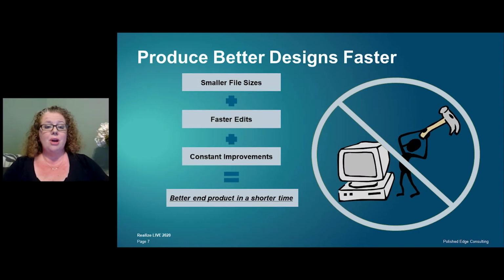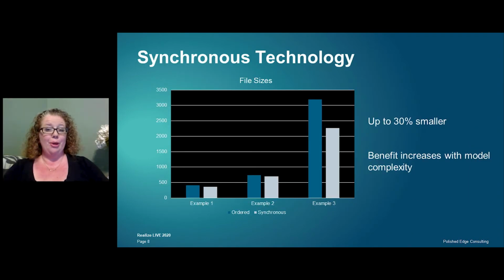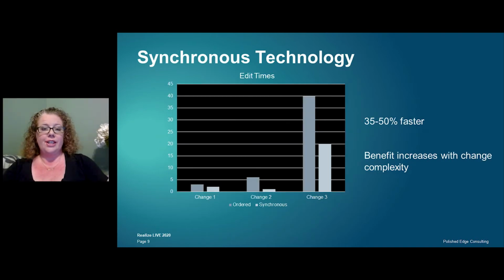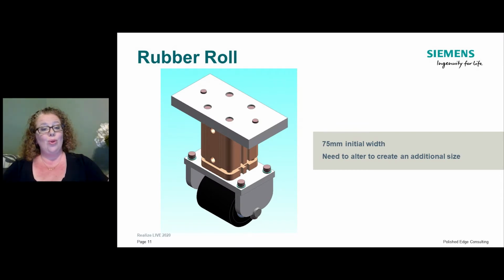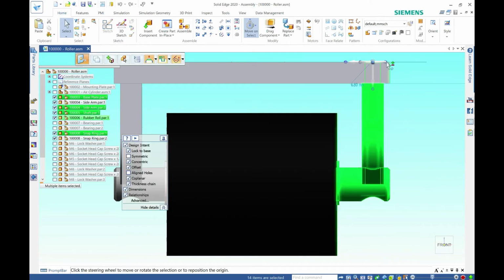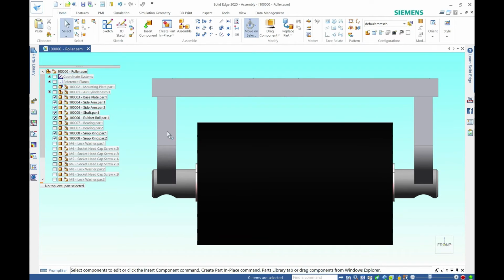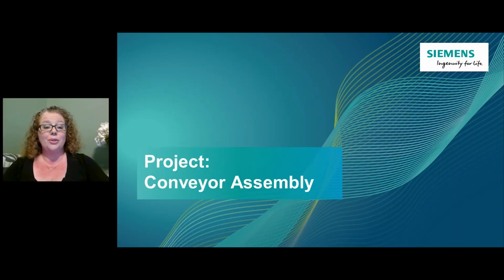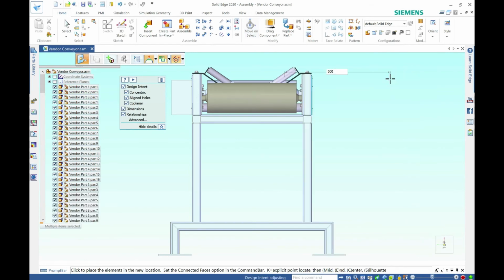Technologia Synchroniczna (Synchronous Technology) w praktyce na przykładzie Solid Edge 2021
Technologia Synchroniczna w praktyce na przykładzie Solid Edge

(tyt. org: Solid Edge Breakout: Practical Synchronous Technology with Solid Edge) to prezentacja prowadzona przez Melissę Schultz (nie związaną bezpośrednio z Siemens, ale prowadzącą własną firmę „Polished Edge Consulting” i mającą ponad 20-letnie doświadczenie z Solid Edge). W dosyć ciekawy sposób ukazuje zalety tworzenia i edycji modeli CAD 3D w Technologii Synchronicznej (ang. Synchronous Technology – ST). Większą część prezentacji poświęcono modelowi wspornika toczącego się na ruchomej gumowej rolce – stosunkowo prostemu złożeniu, ale pozwalającemu na wyeksponowanie zalet wynikającego z odmiennego od tradycyjnego podejścia do modelowania. Prezentacja odbyła się w dniach 3-4 listopada podczas konferencji Realize Live Europe 2020, zorganizowanej przez Siemens Digital Industries Software.  Krótkie podsumowanie konferencji dostępne na CADblog.pl – link tutaj